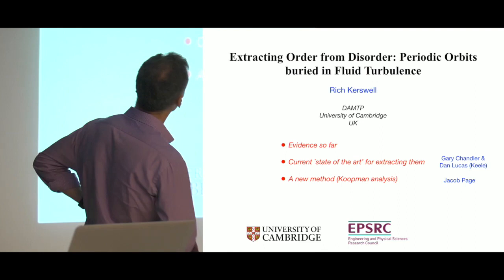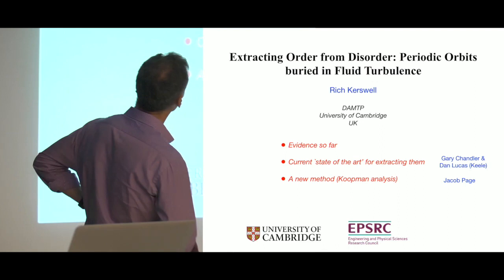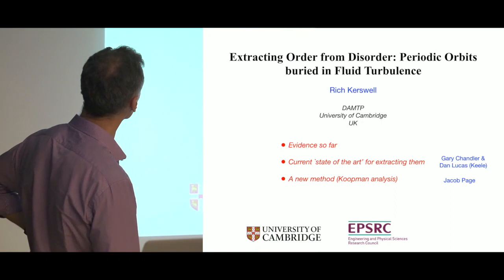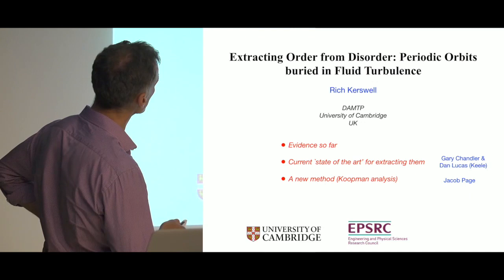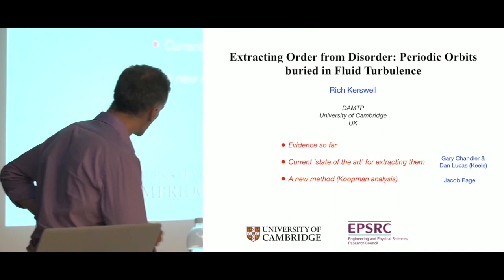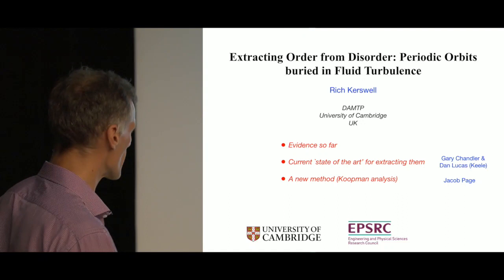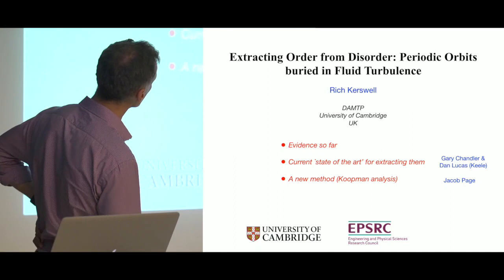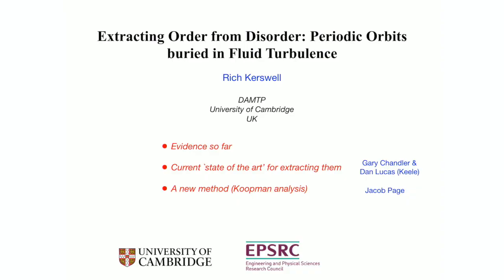R. Kerswell - Extracting Order from Disorder : Periodic Orbits Buried in Fluid Turbulence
Rich Kerswell
DAMTP, University of Cambridge

Ideas from dynamical systems have recently provided fresh insight into transitional and weakly turbulent flows. Viewing such flows as a trajectory through a phase space littered with simple invariant (’exact’) solutions and their stable and unstable manifolds has proved a fruitful way of understanding such flows. Central to this approach is identifying such exact solutions directly from turbulent flow data. I will discuss amongst other things recent attempts to harness Koopman operator theory in this quest.